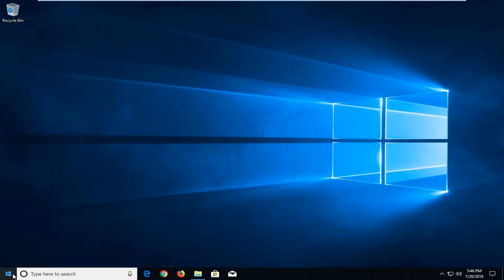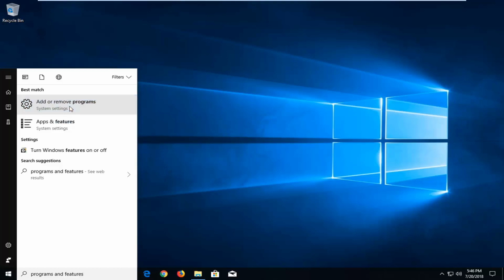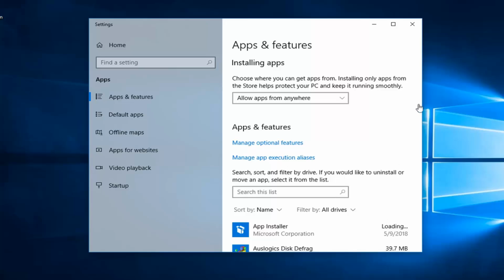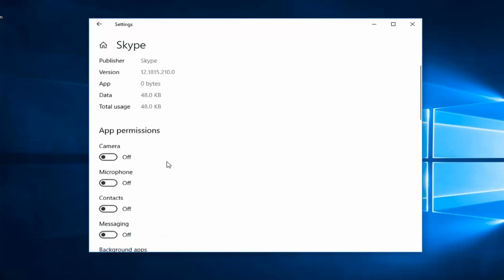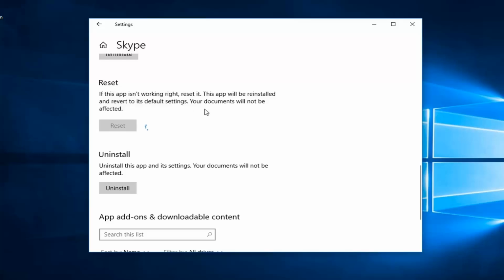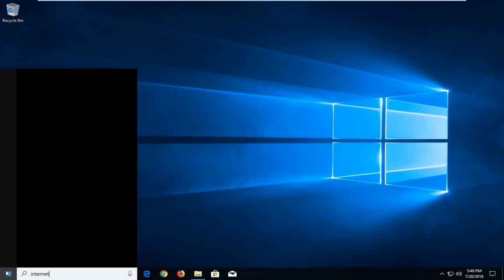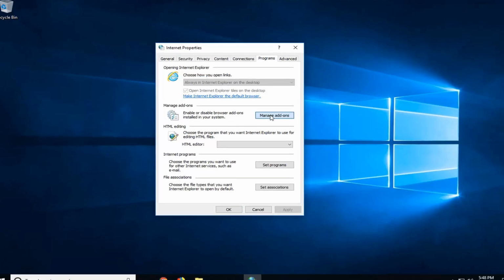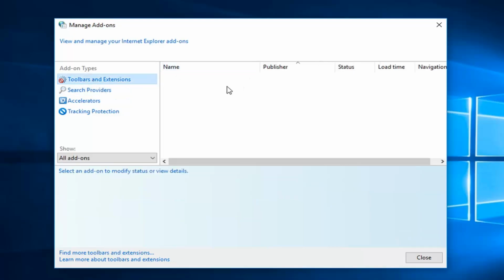How To Fix BSvcprocessor Has Stopped Working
bsvcprocessor has encountered a problem and needs to close. we are sorry for the inconvenience

The error “BSvcProcessor has stopped working” is usually related to Bing or Skype. The program is a part of Microsoft Bing Desktop software and is usually bundled with another program or it is installed separately as the “Bing toolbar” in your web browsers.